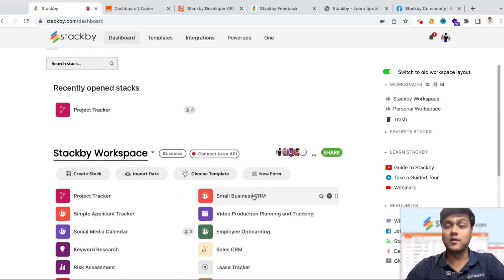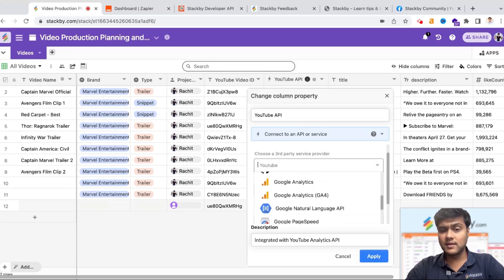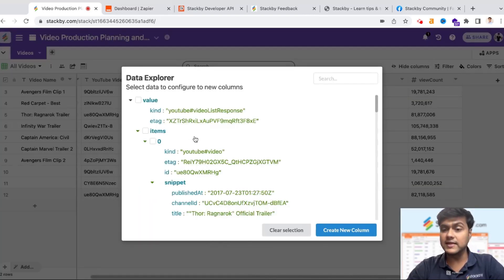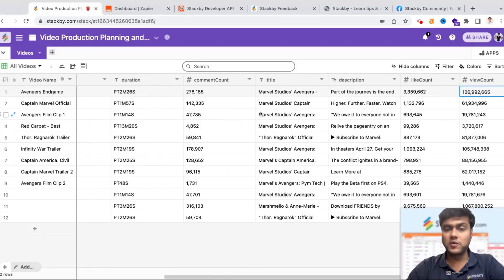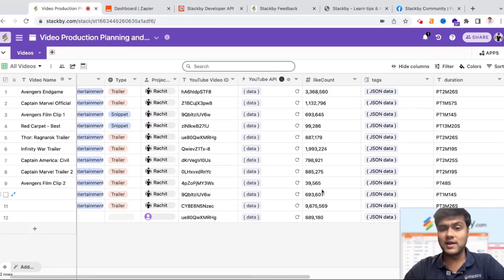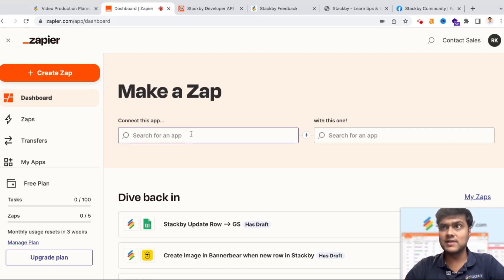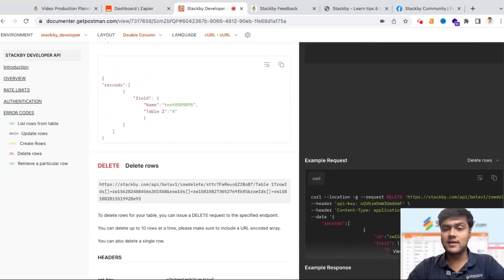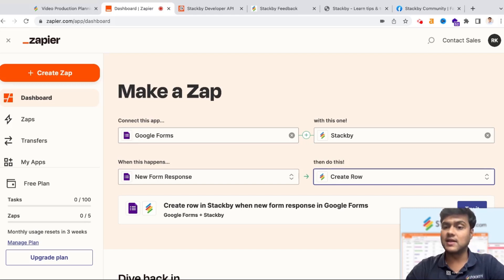Stackby Tutorial Part 3 - Stackby Automation & API Connectors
Learn how you can automate your data in Stackby. There are various automations available:

0:15 1) Bring data automatically in your tables via native column-linked API connectors (50+) to popular services like Google Analytics, YouTube, Facebook Ads, Google Ads and more.

5:50 2) Connect Stackby to 5000+ services via Zapier, Pabbly Connect, Make.com, n8n.io, Integrately, Konnectzit and more.

7:31 3) Use Stackby's developer API to use Stackby as a lightweight backend database to your preferred CRM or CMS.

The possibilities to automate your workflows and save time is endless.

Want to try Stackby out for free? 🤩

More links 🔗

🚀 Looking for inspiration?
🥁 Engage with us on social